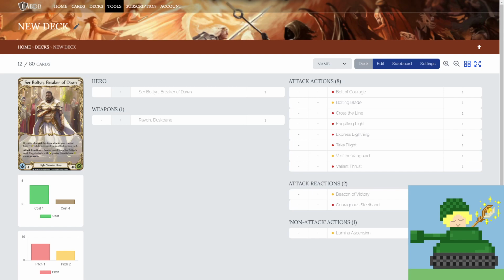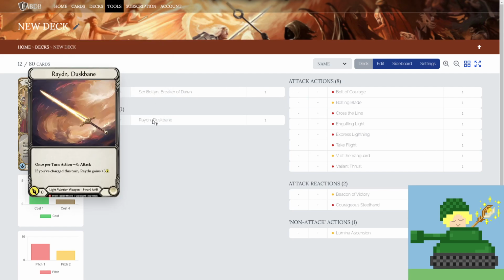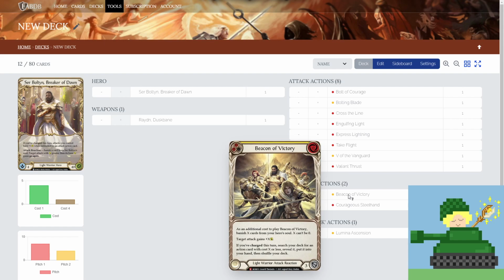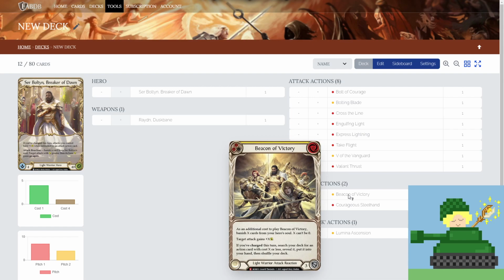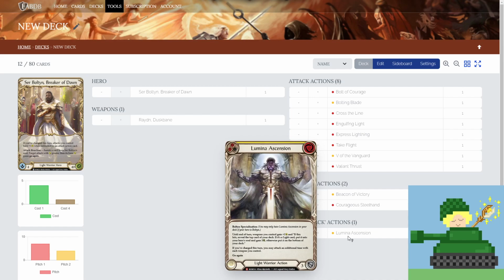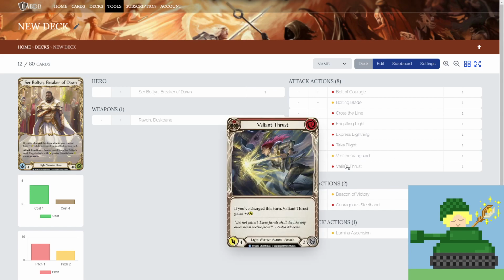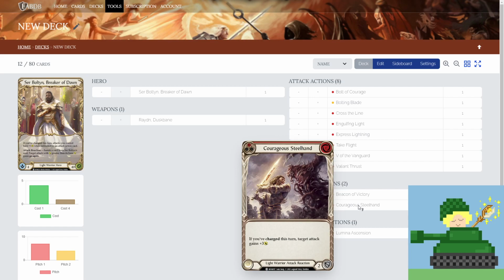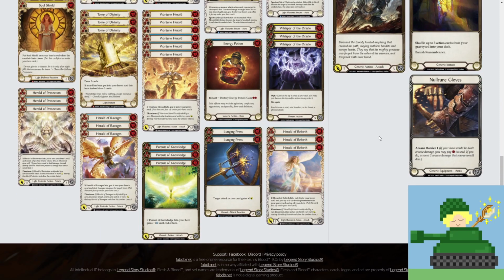Piloting Prism Episode 3: Boltyn Matchup